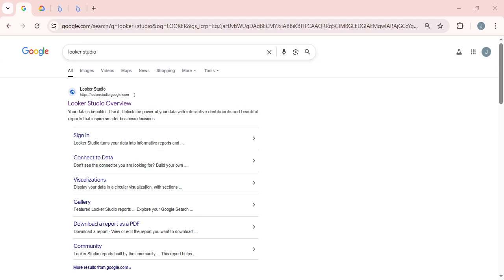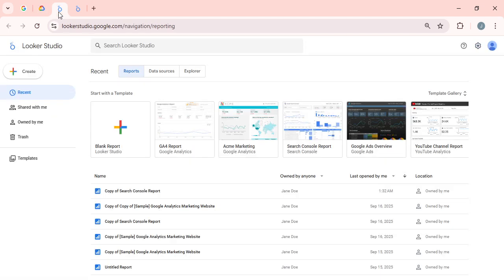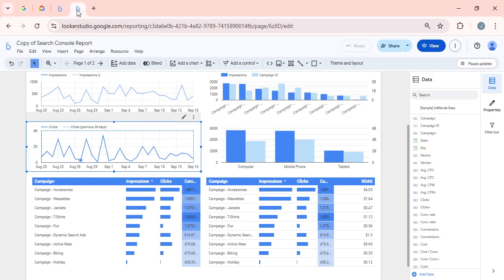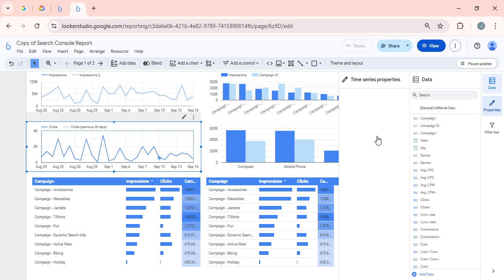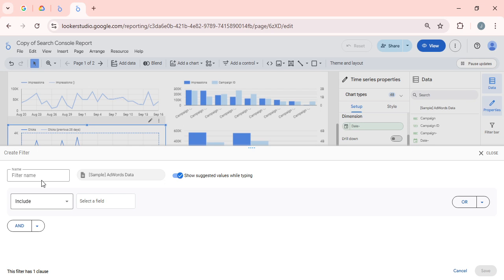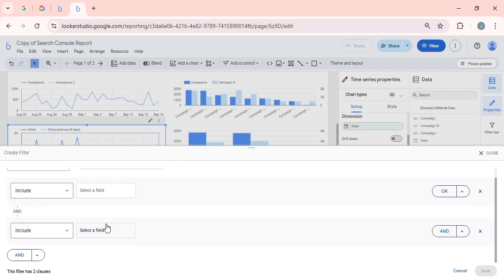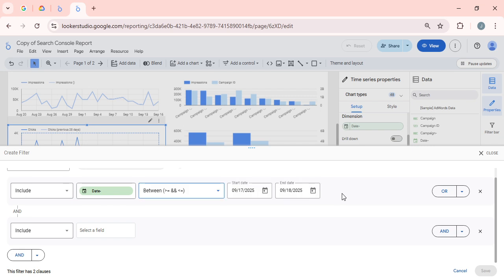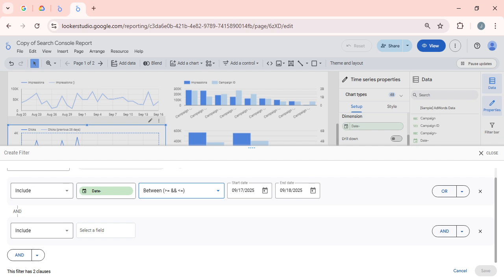How to Apply Filters for Events and Conversions in Looker Studio [2026 Full Guide]